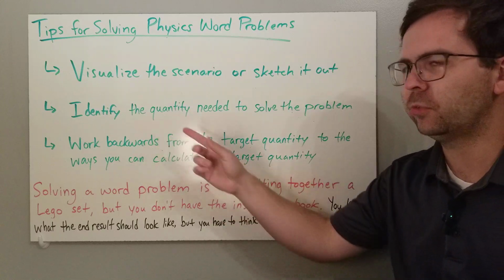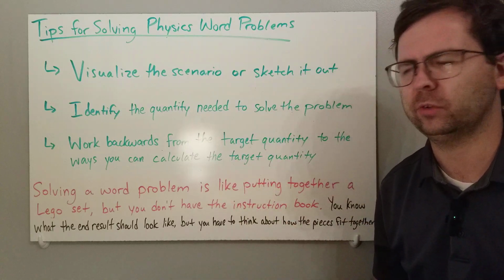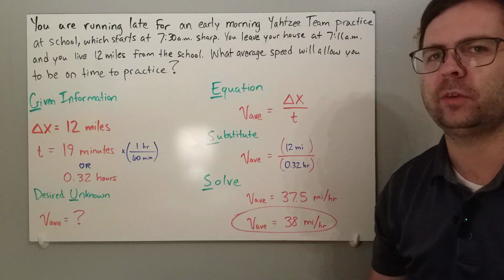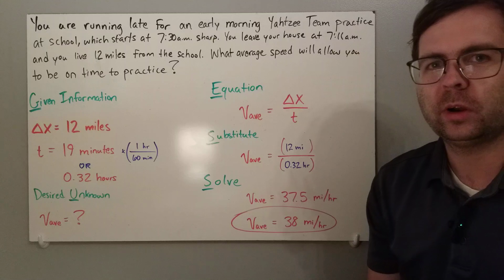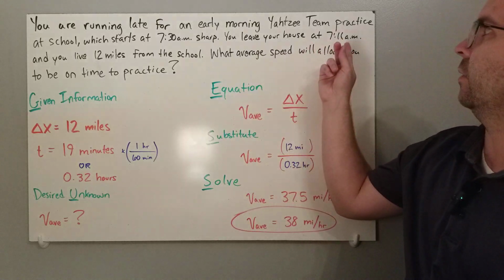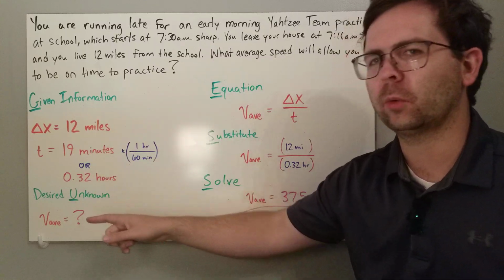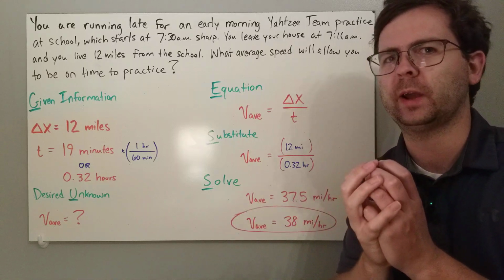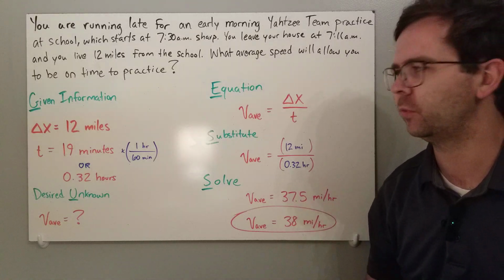Tips for Solving Physics Word Problems (2.3B)